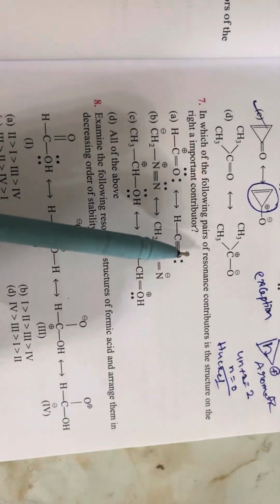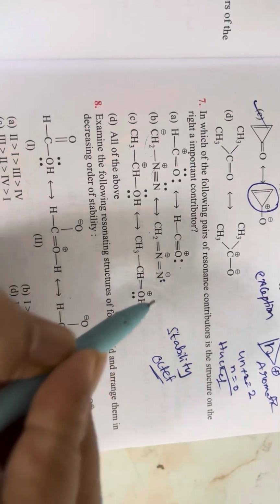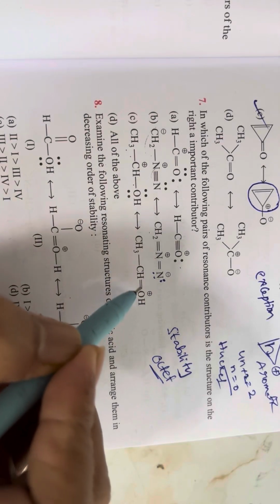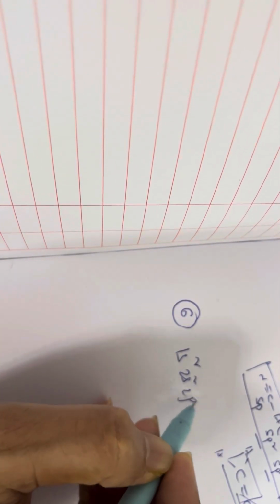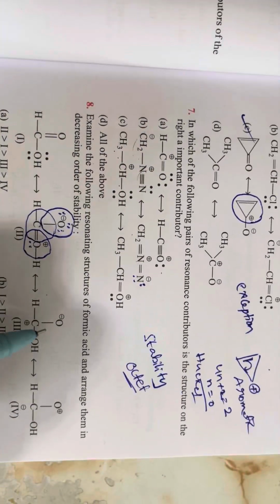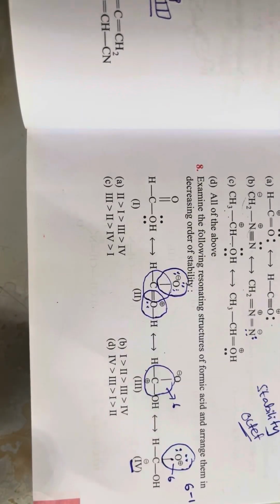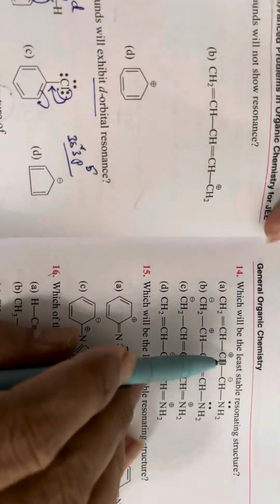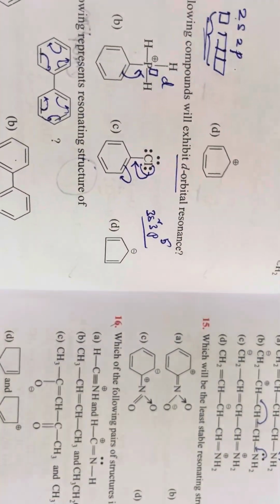Himanshu Pandey (JEE)GOC 8-15Q